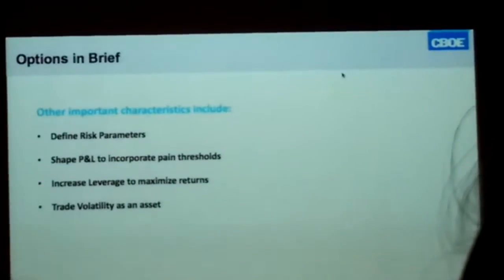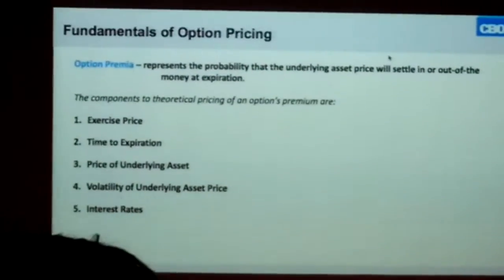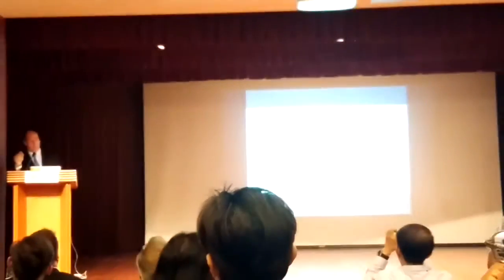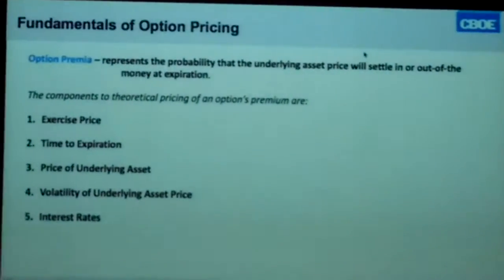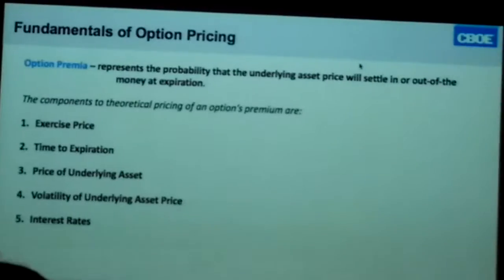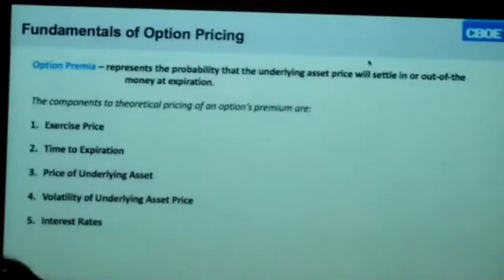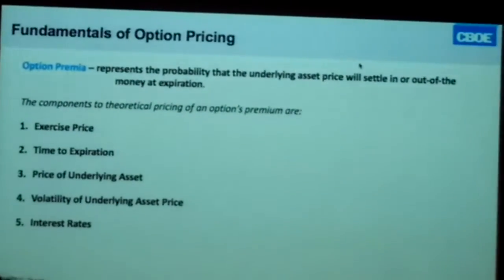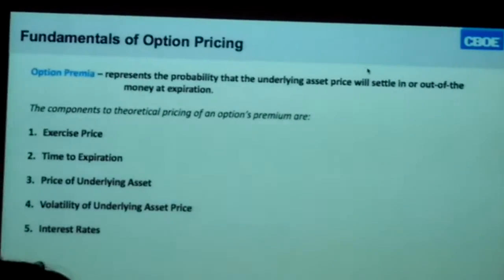Learn Option Trading Strategies Part 1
Learn Option Trading Strategies From Trading Professionals
Fundamentals of Option Pricing Part 1

1. Exercise Price
2. Time to Expiration
3. Price of underlying Asset
4. Volatility of underlying Asset Price
5. Interest Rates

John Angelos (Director)
Chicago Board Options Exchange (CBOE)